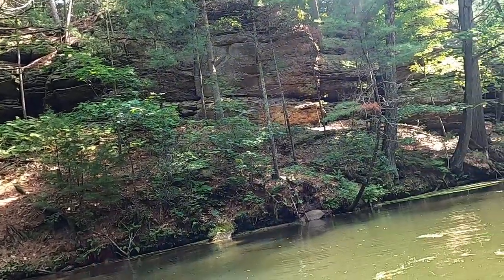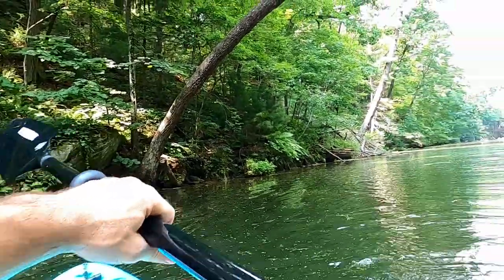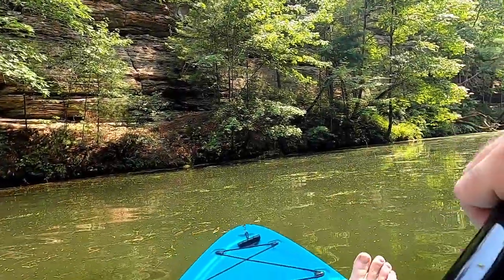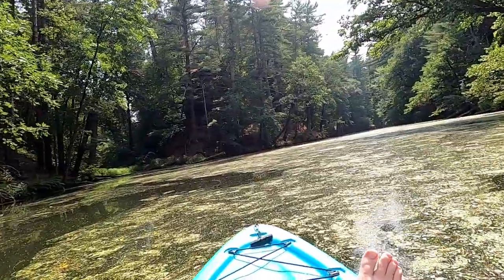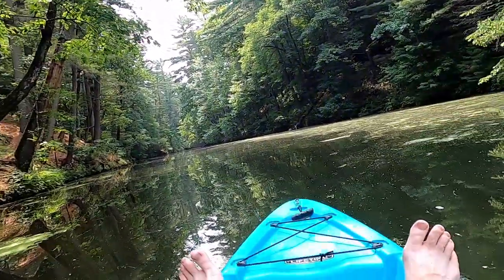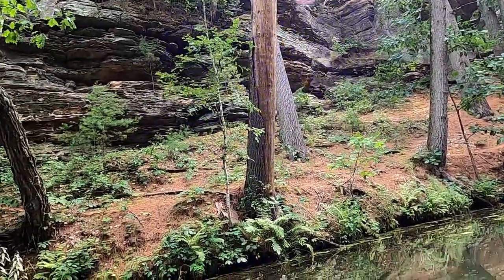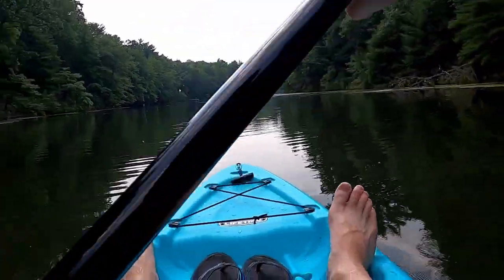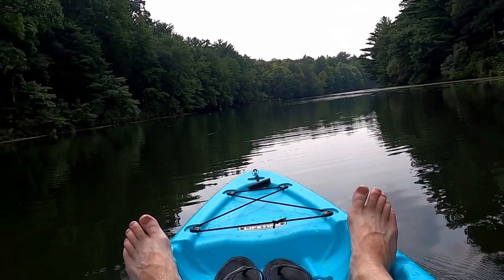Kayaking past Pulpit Rock @ Mirror Lake State Park in Baraboo, WI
This kayaking video was taken at Mirror Lake State Park in Baraboo Wisconsin.